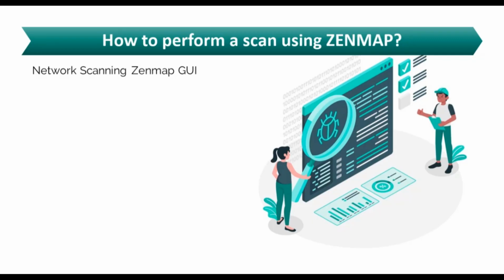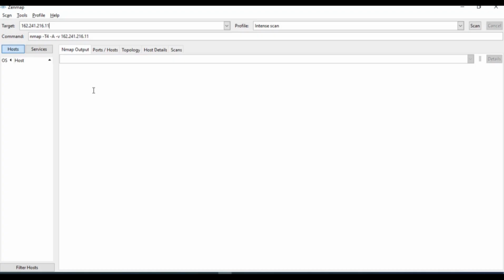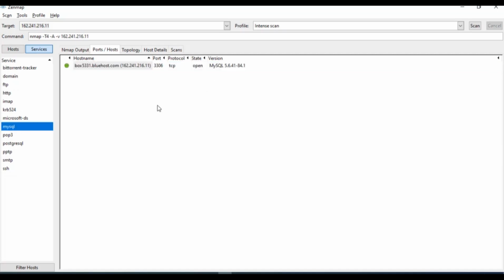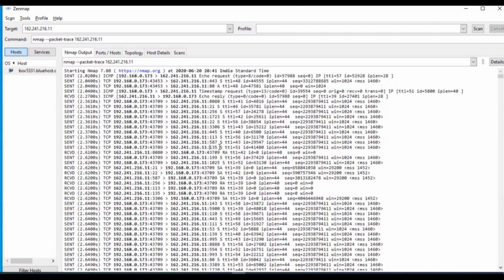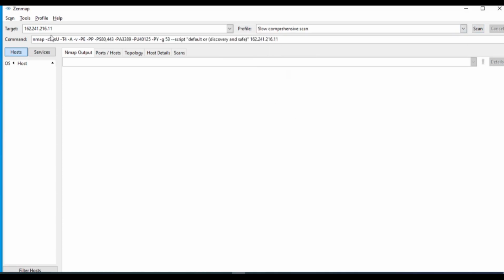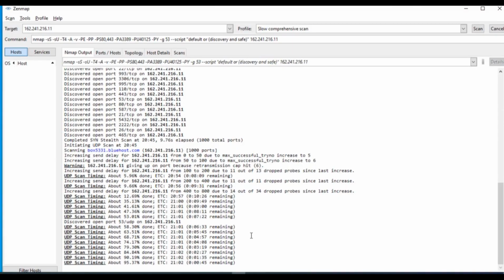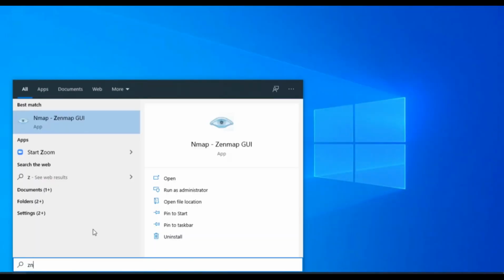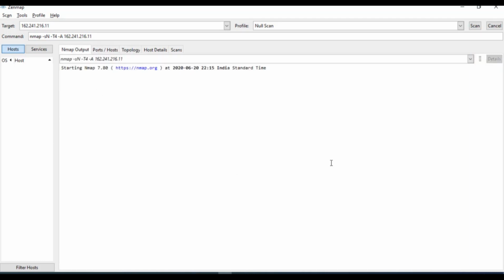Zenmap Tutorial - Network Scanning Tool 2024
Learn how to use Zenmap, a powerful and user-friendly network scanning tool, in this step-by-step tutorial. Discover its key features, commands, and how to leverage it for effective network analysis and security assessments. Perfect for beginners and professionals alike.